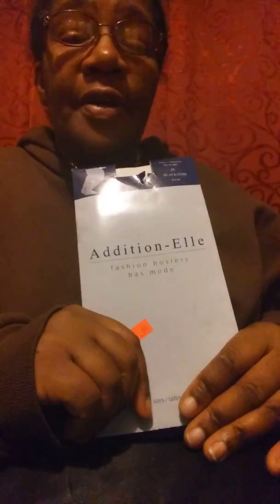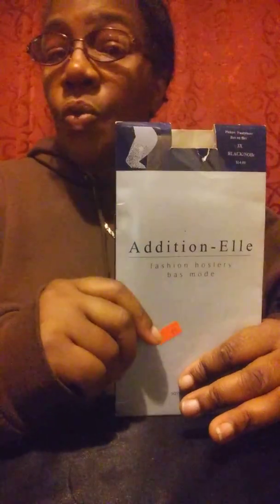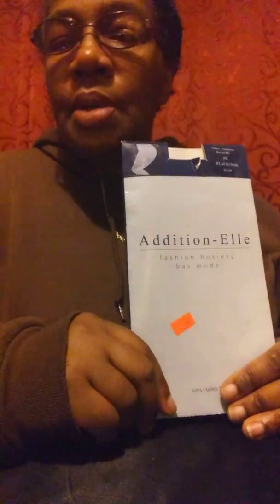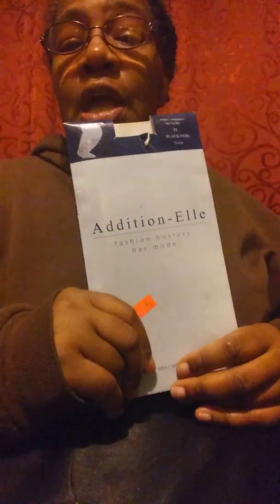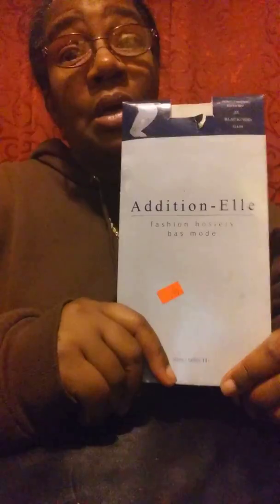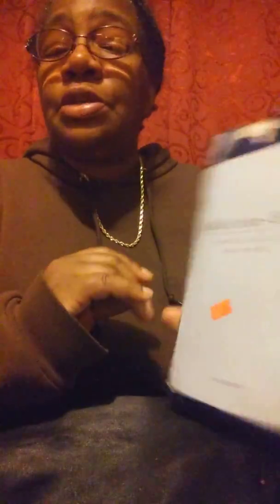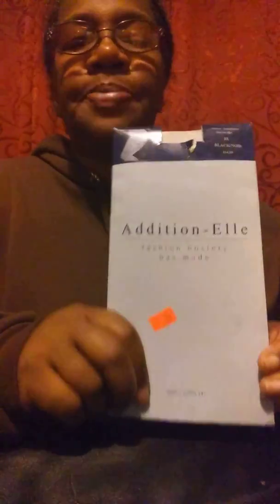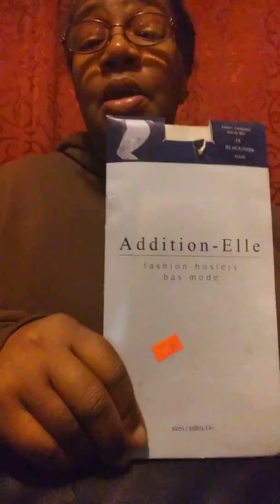ADDITION - ELLE FISHNET PANTYHOSE